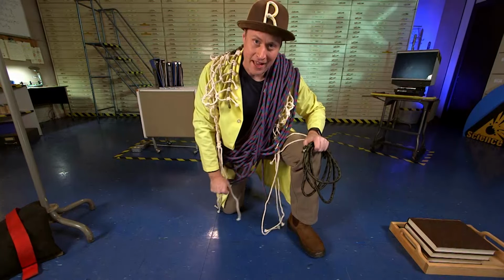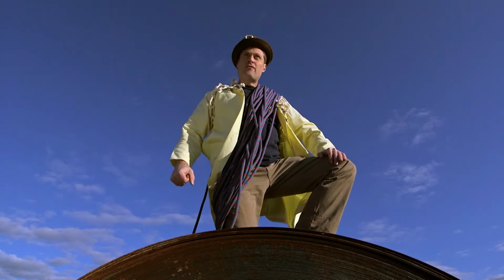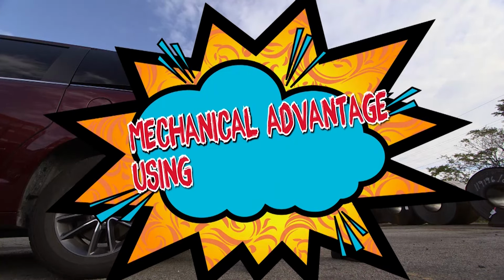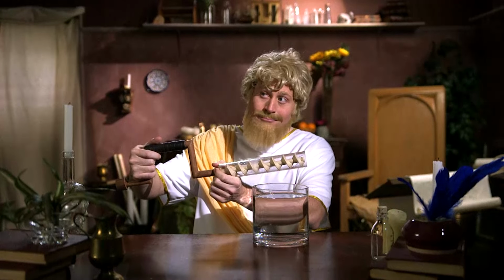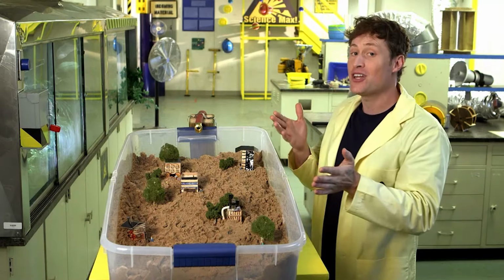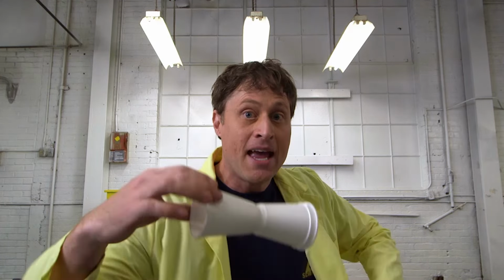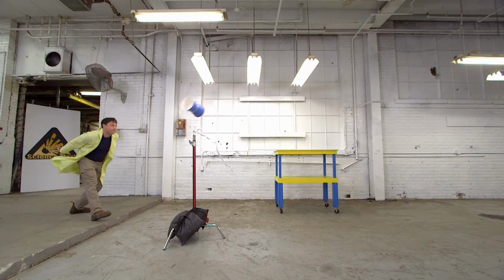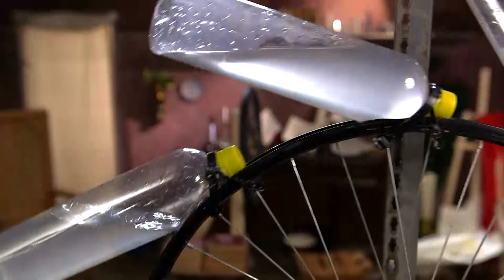Science Max | MAGNUS EFFECT | FUN SCIENCE